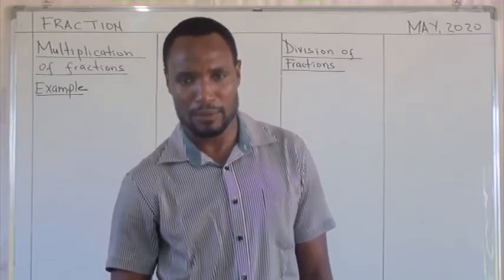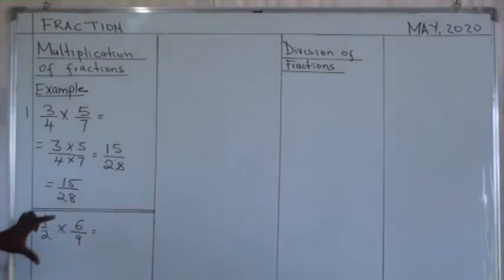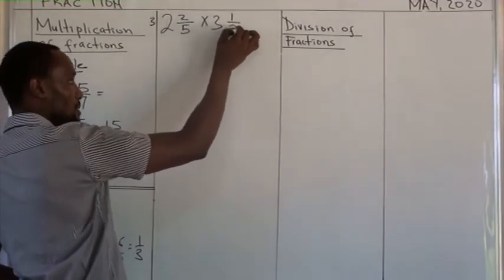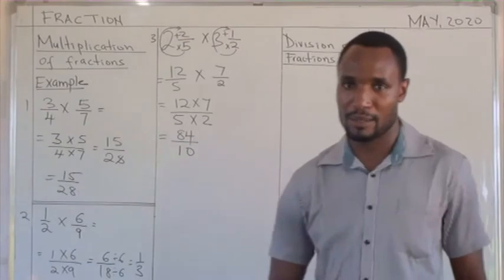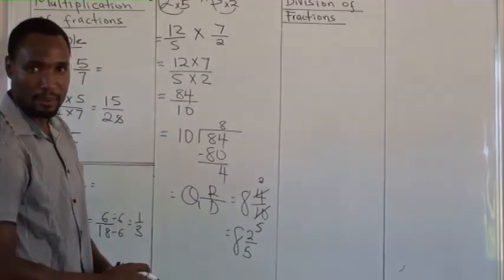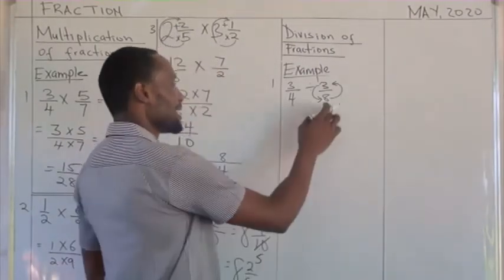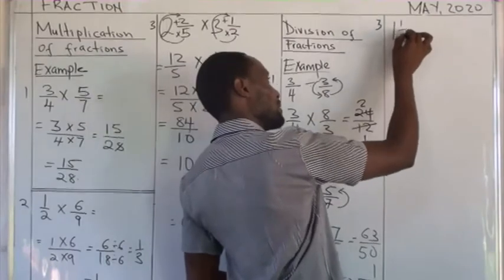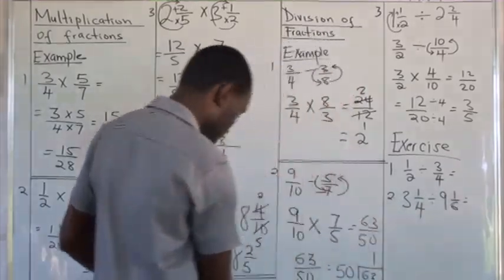MATHEMATICS LESSON 4 GRADE 5